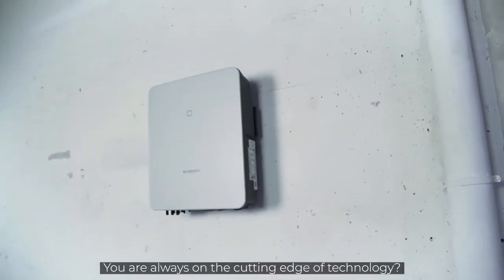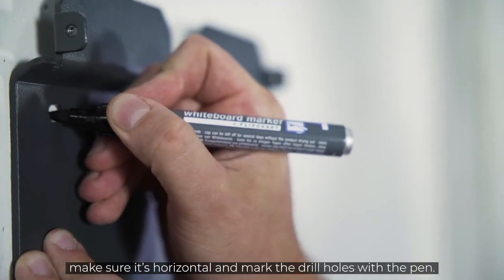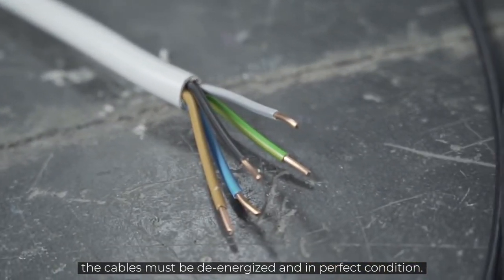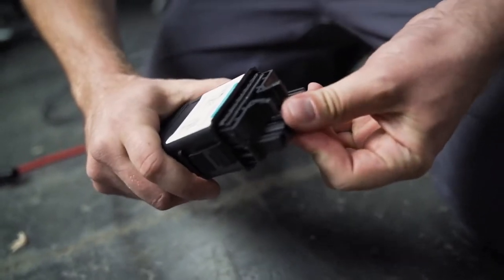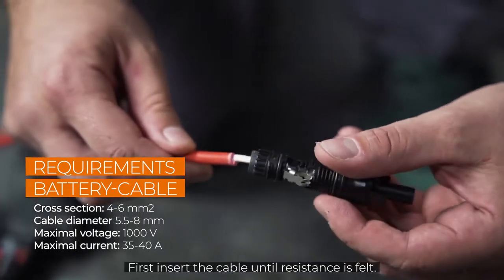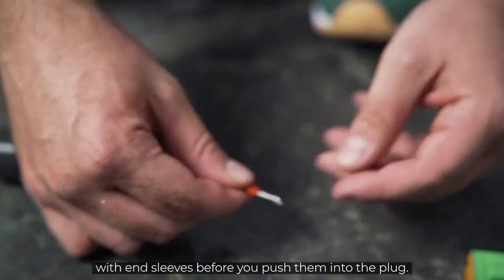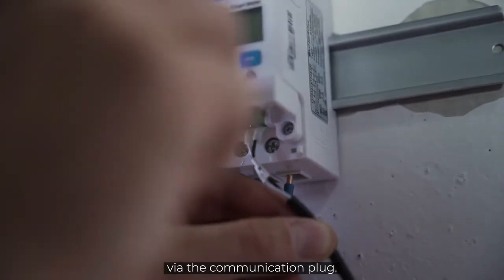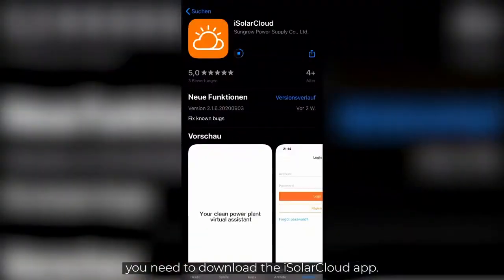Hudaco Energy - SH6.0RS & SH10RT Installer Video for 2022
A full installation video of the 6kVa Single Phase Hybrid Inverter and the 10kVa Three Phase Hybrid Inverter.

These Hybrid inverters are designed to bring the latest features to residential solar projects. It will take your installation to the next level with a quicker, easier installation.

You can combine energy from the grid or from solar energy and store it in the SBR HV LFP battery modules.

Find the Datasheets for the 10kVa Three Phase Hybrid Inverter

Find the Datasheets for the 6kVa Single Phase Hybrid Inverter